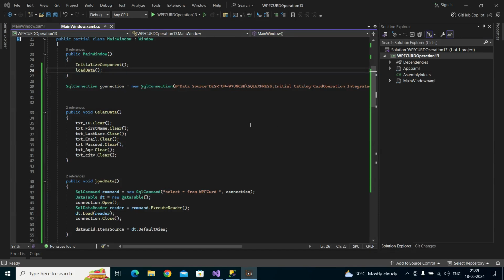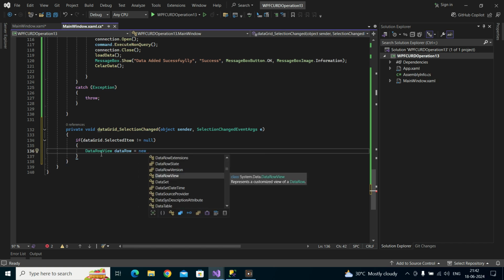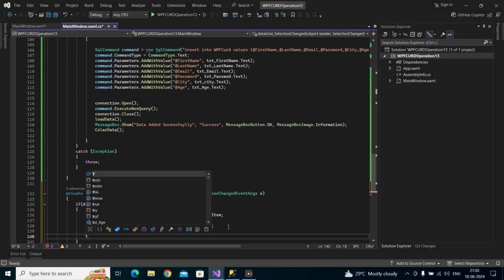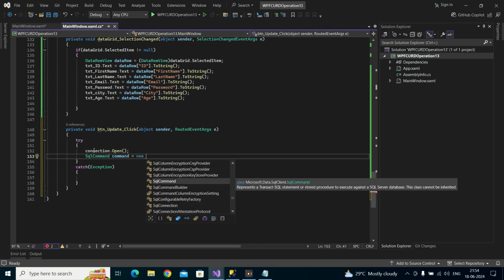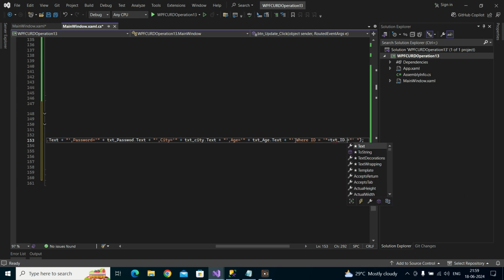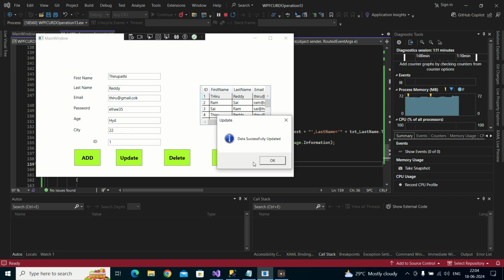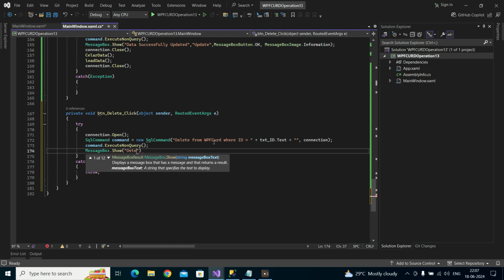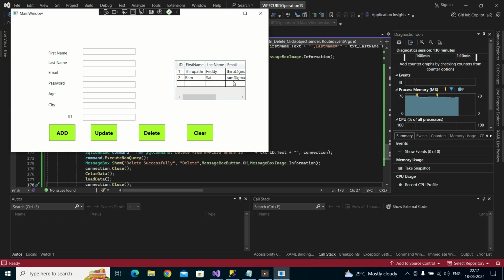Part 3 CURD Operation by using WPF & ADO Dot Net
CRUD Operation in WPF C# (Insert, Delete, Update) with SQL Management Studio by using ADO Dot Net
This Vedio for design for the CURD Operations